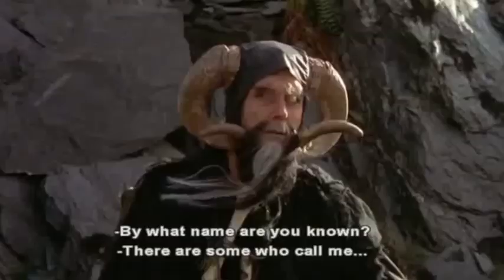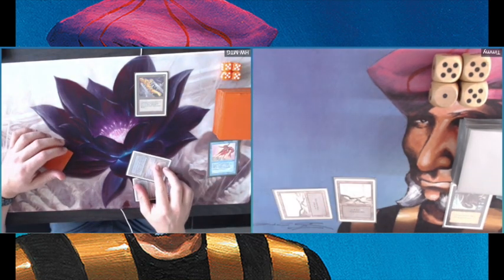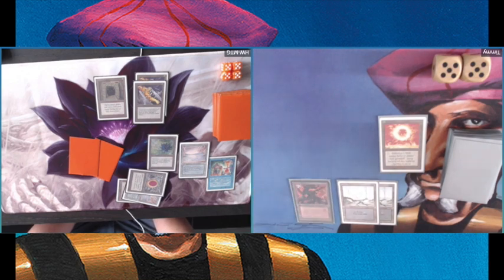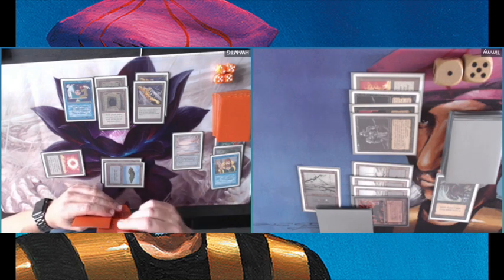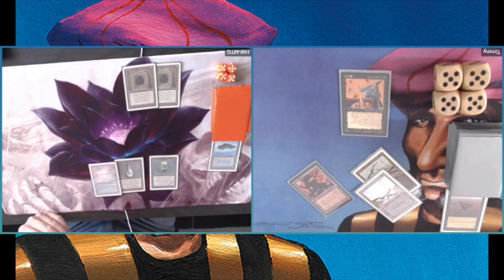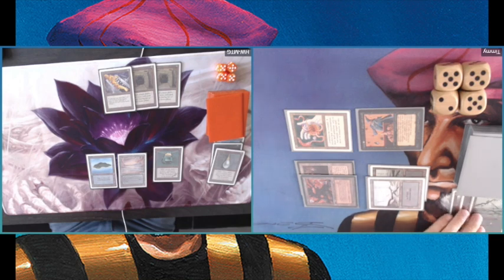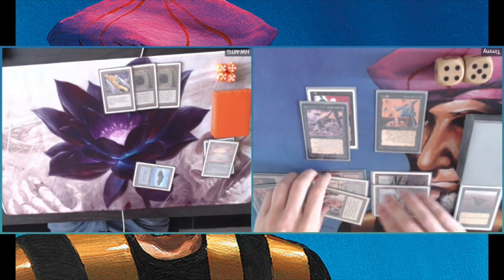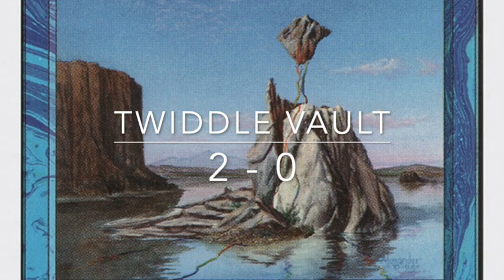Magic the Gathering: Stasis Vault vs The Beast's Toys | Old School MtG 93/94 | 089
Since the unbanning of Time Vault, Time Vault decks are back and in this episode I am battling one with my Guardian Beast brew. In the game, I am calling this deck a Twiddle Vault Deck, but it's not really. It is best compared with Edwin's Temporal Stasis deck. You can find more information about his brew in this video,

Would you like to see more Time Vault decks in action and get some deck tech on this classic combo build?